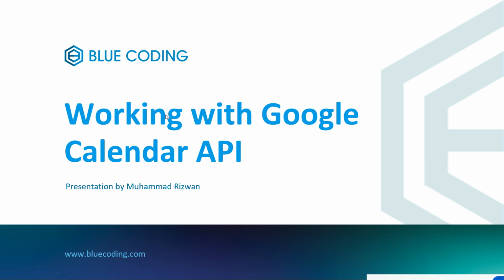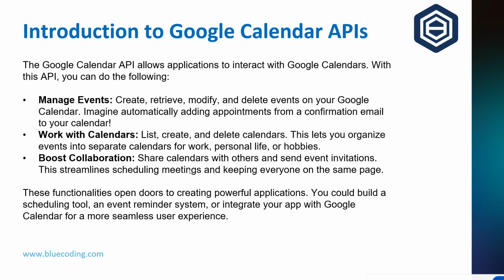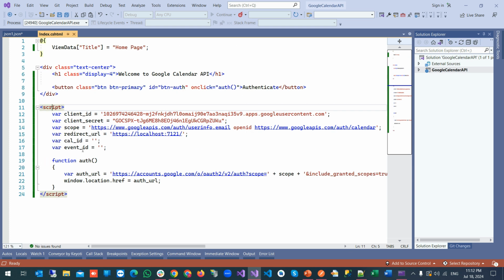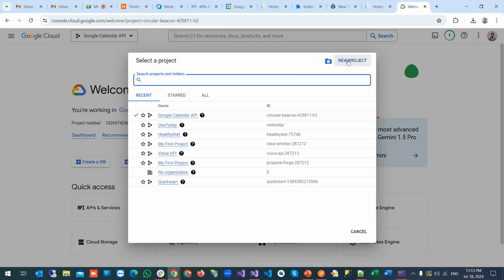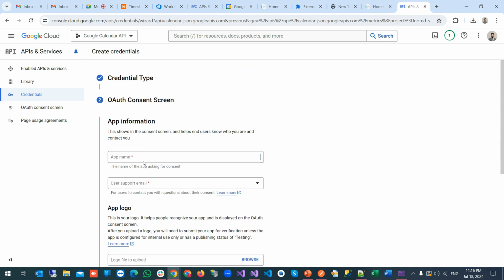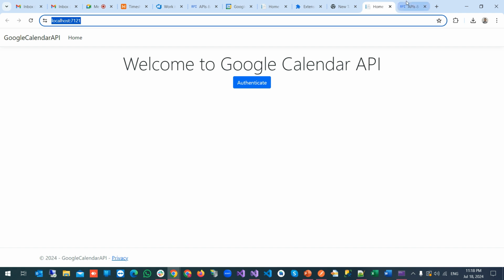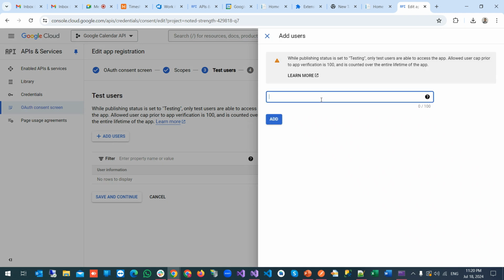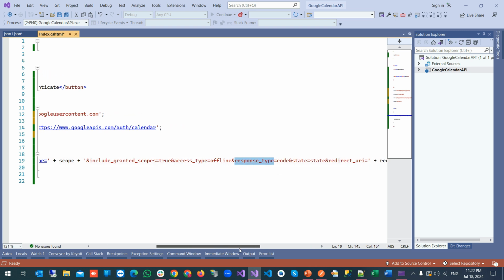Google Calendar API - Postman - .NET Core - Part 1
This video walks you through the essential first steps for integrating with the Google Calendar API. Learn how to create a new project in the Google Cloud Console, enable the Calendar API, and configure your OAuth 2.0 client ID and credentials. We'll cover everything you need to get your development environment ready for API calls